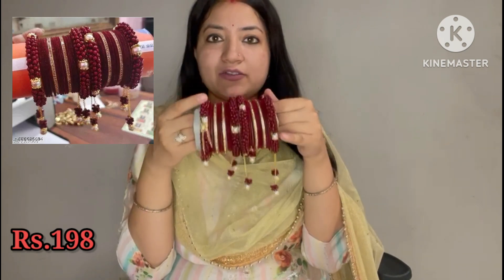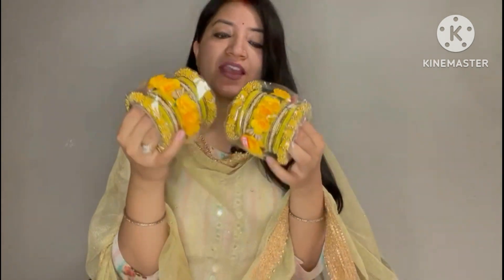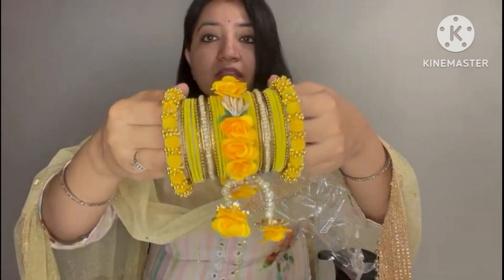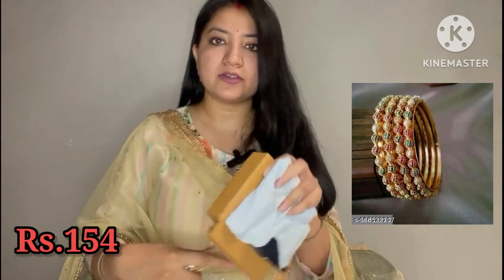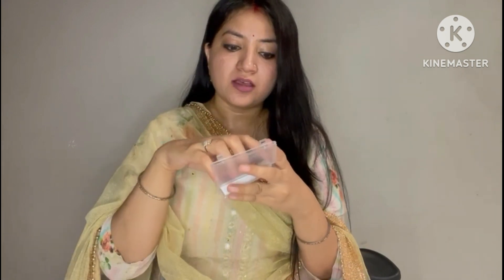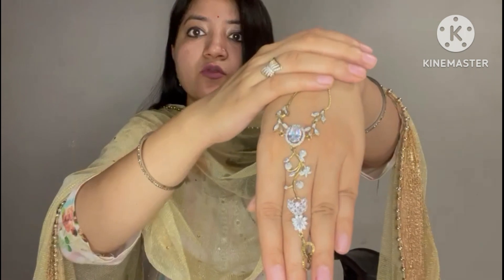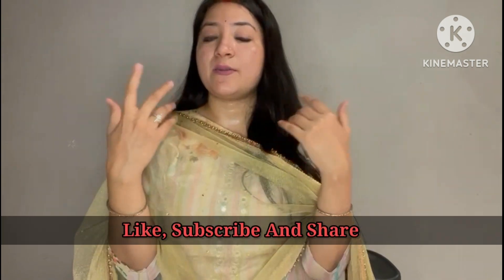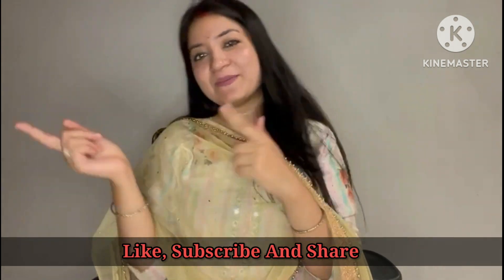Isse Saste Bangles Khin Nahi Milenge😄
Hi Everyone, Today I am sharing a huge Meesho Bangles and Chura haul with you. Your support will be highly appreciated.

Products Details-

Multo Color and Maroon Chura are out of stock. so will be able to provide link later whenever these will be in stock.

Ignore Hashtags😁